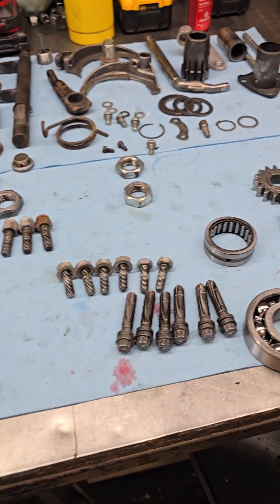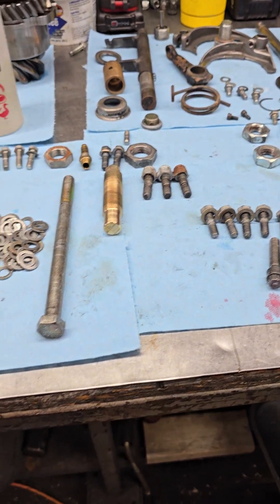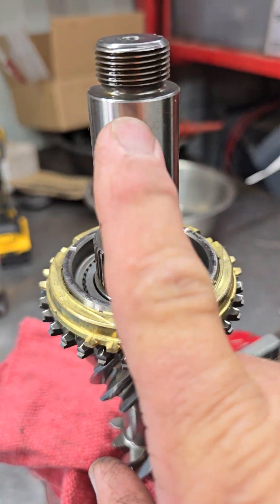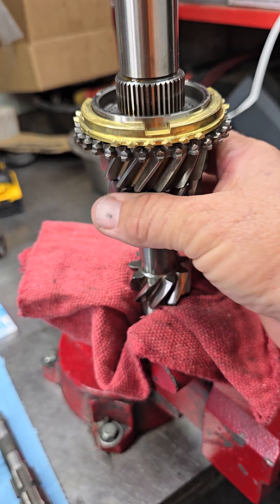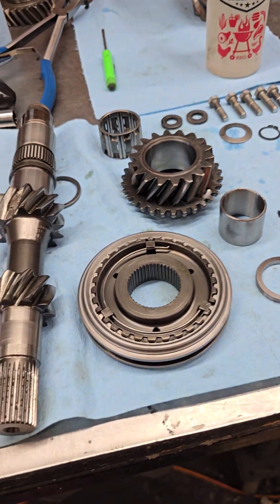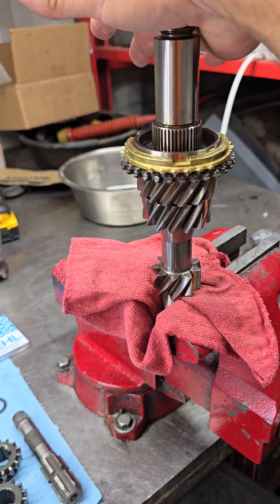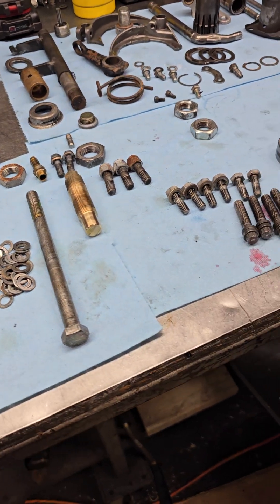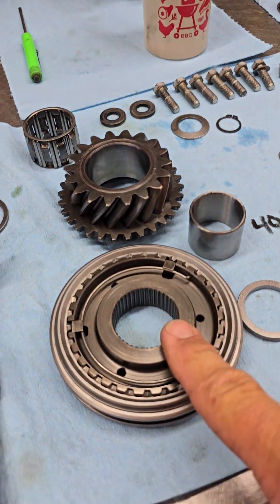Mendeola 2D mainshaft differences. for the D.I.Y. peeps.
if you are working on your own Mendeola 2d thus is important information.